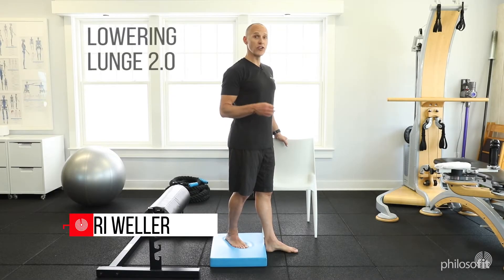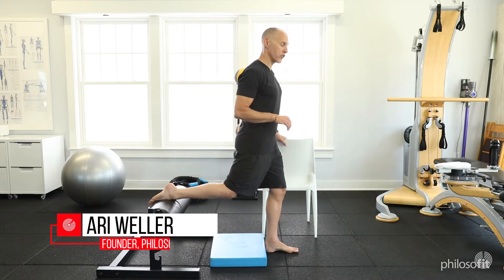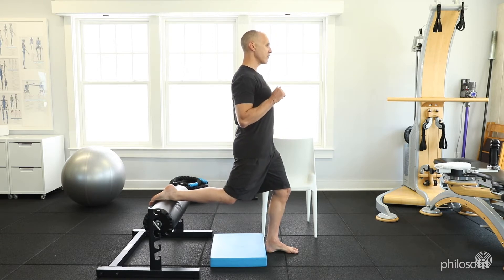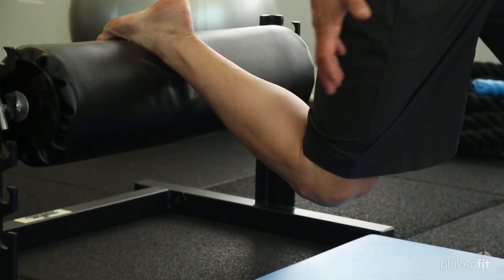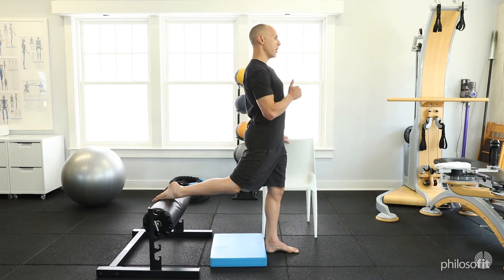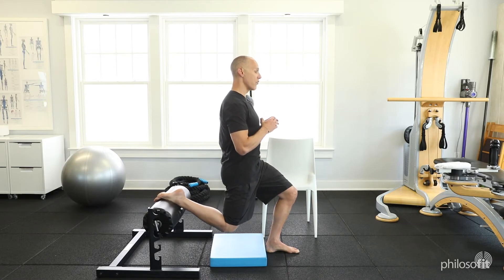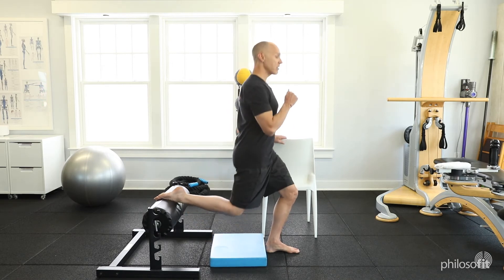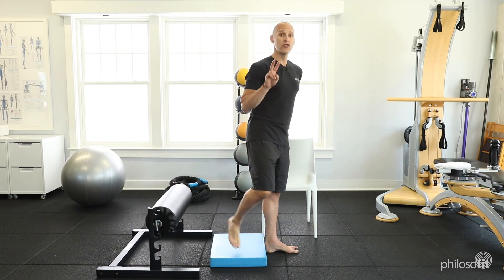Lowering Lunge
Develop stronger and more flexible thighs with the Lowering Lunge. How fast would you drive your car without brakes? This exercise strengthens your thigh brakes, which takes the pressure and pain out of the knees. Great for sports where quick starts/stops and cuts are necessary and for downhill sports and hiking.

Everyone wants maximum fitness with minimum wear and tear. To achieve that you need to ‘train smart’ and be injury free. There is no gain with pain. To balance your body you need an equal amount of strength and flexibility… or strength with length.

People are drawn to what comes easiest and what gets results in the least amount of time. Catering only to what comes easiest and going fast will get you out of balance and lead to injury. Our videos teach exercises on how to build an injury free and aesthetically beautiful body in a minimal amount of time. We also teach with a minimal amount of equipment necessary.  Theses videos teach you to strengthen and lengthen simultaneously using eccentric exercise. Eccentric contractions prevent and rehab injuries and train the nervous system to recover faster and be more effective.